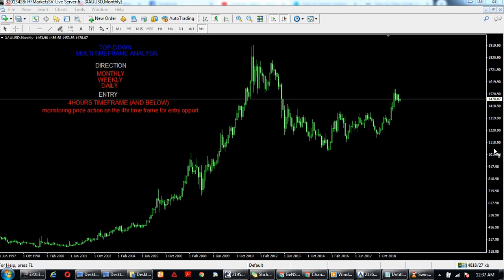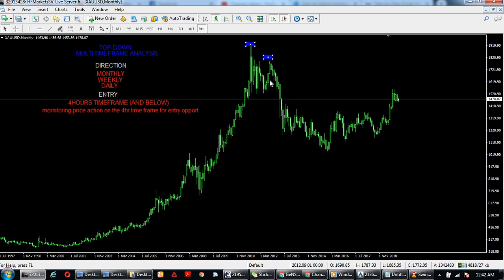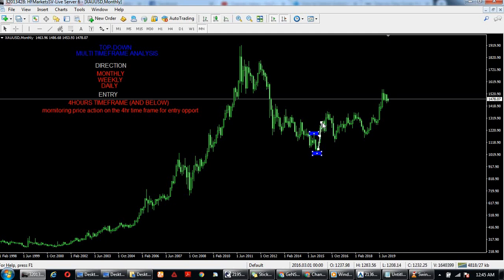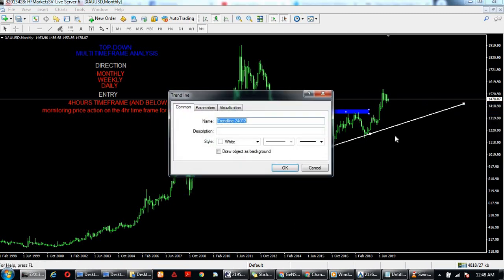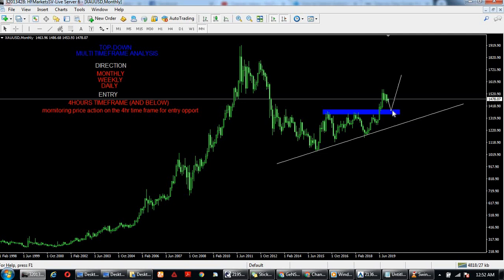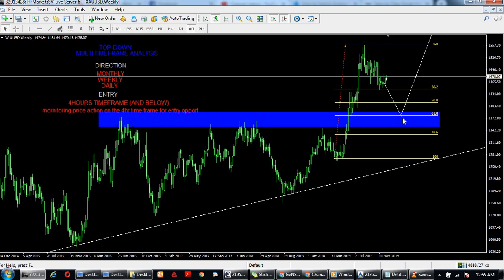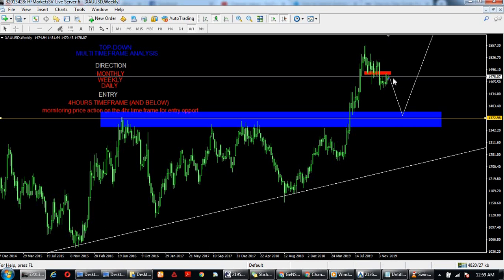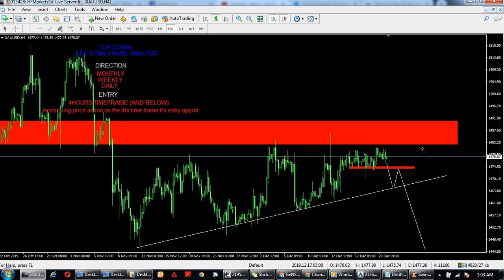GOLD XAUUSD ANALYSIS